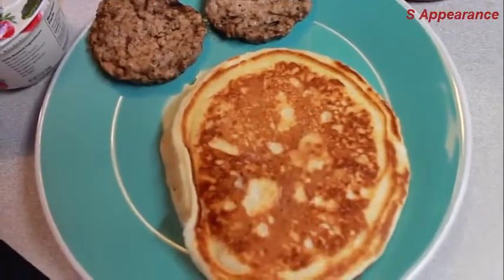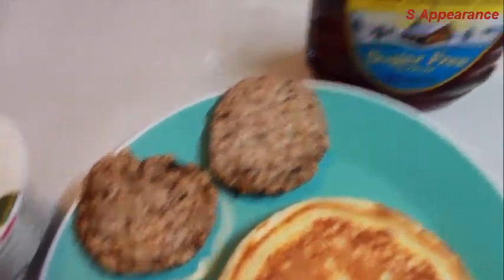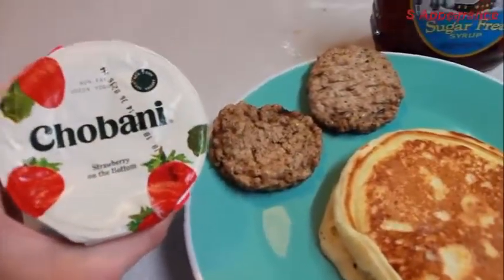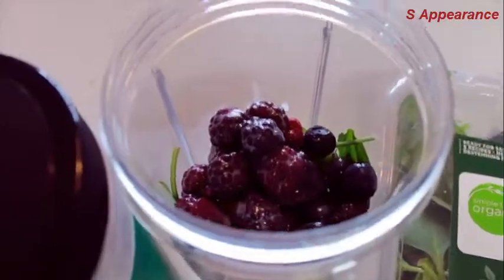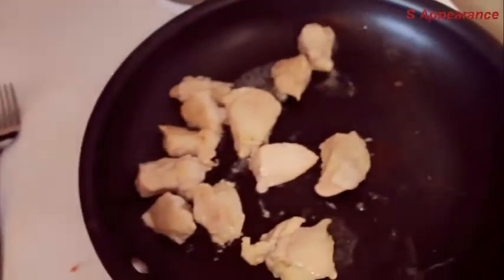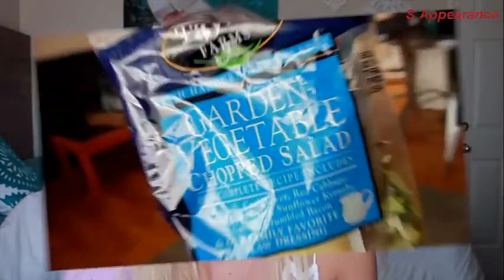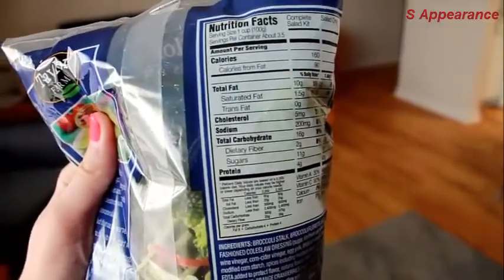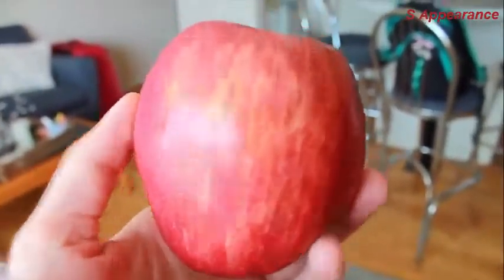Focusing on Your Diet for healthy skin care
Healthy looks is all about health and beauty and how we can take care of our body and charm with simple tips. It's mainly designed to reach common people who can easily apply techniques to get a quick and easy remedies for certain health and beauty problems.